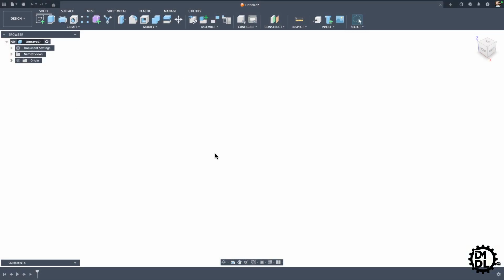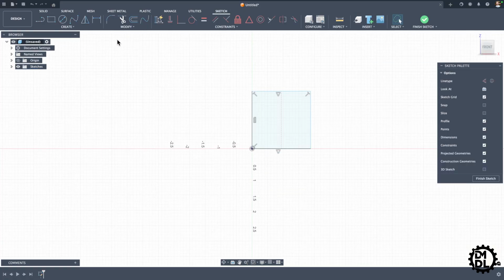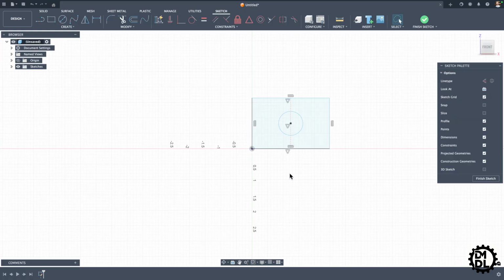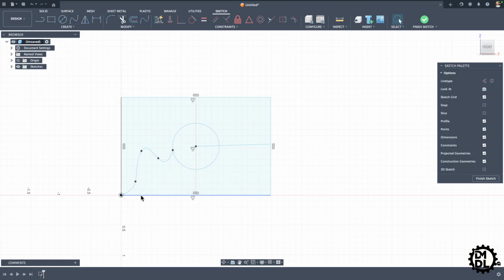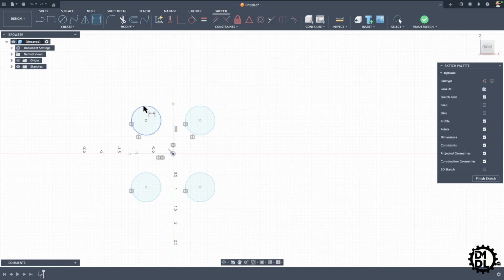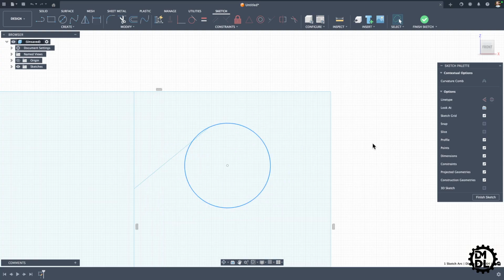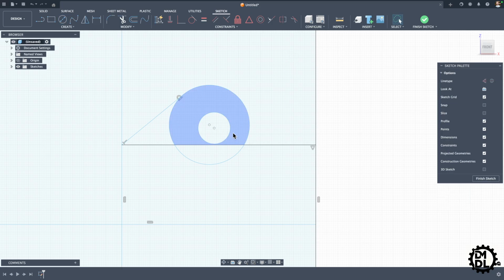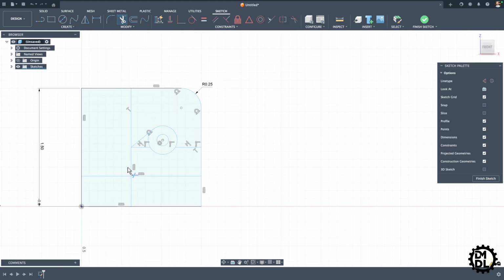Introduction to Fusion 360: Creating Sketches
Master the fundamentals of sketching in Fusion with this beginner-friendly tutorial! Sketching is the essential foundation of all 3D CAD modeling, and in this video, you'll learn step-by-step how to create professional sketches using key tools like Line, Circle, Rectangle, and Spline. We'll cover adding geometric and dimensional constraints for precise control, as well as modifying and editing your sketches efficiently.

Perfect for absolute beginners starting their Fusion 360 journey or anyone looking to strengthen their CAD skills. By the end, you'll be confident creating clean, fully constrained sketches ready for extrusion into 3D models.

Timestamps:
0:00 - Introduction
0:18 - Creating a Sketch (Line, Circle, Rectangle, Spline)
6:59 - Adding Constraints
10:25 - Modifying Sketches
11:50 - Outro

Bilyeu Product Design LLC.

"Design more. Despair less." Trademark of Bilyeu Product Design LLC.